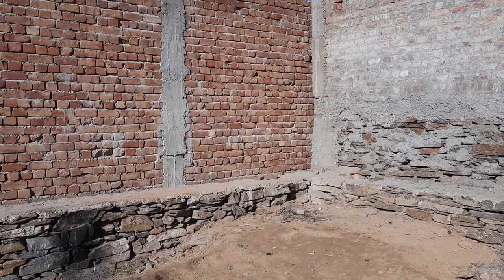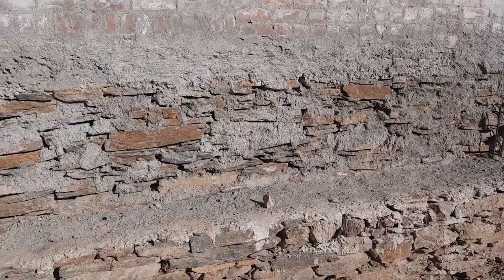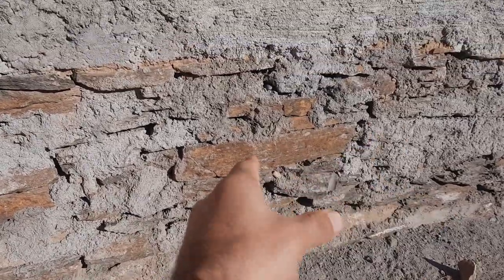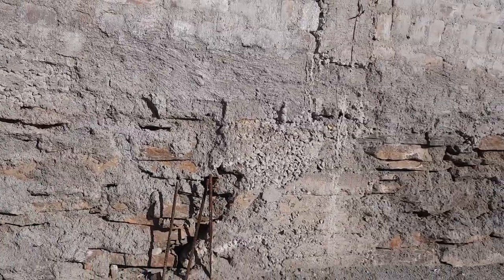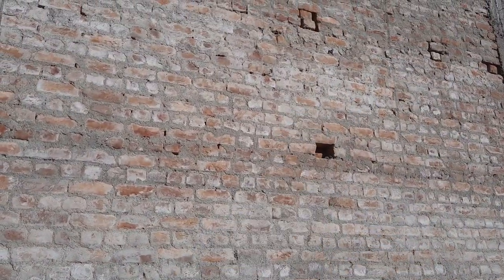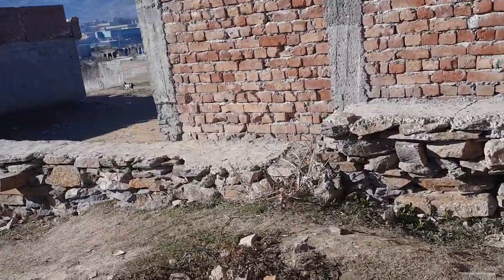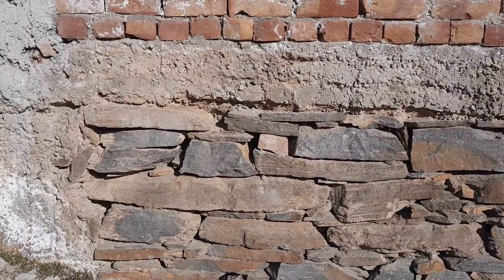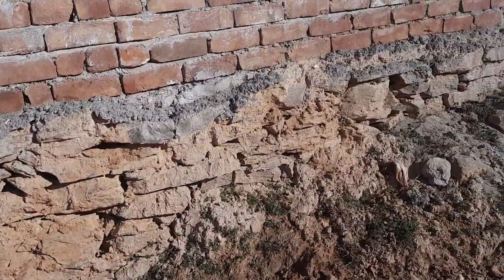Big Mistakes in Foundation fir House